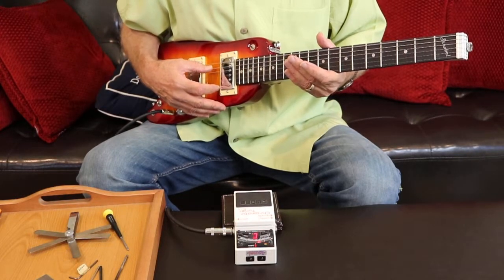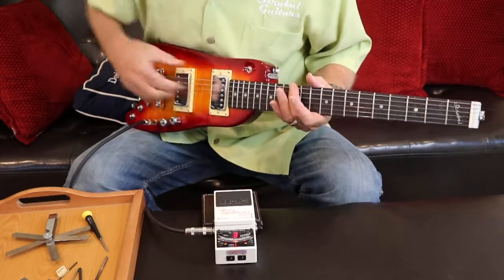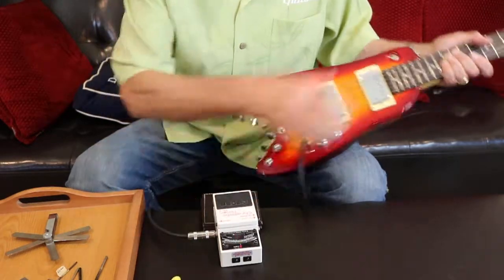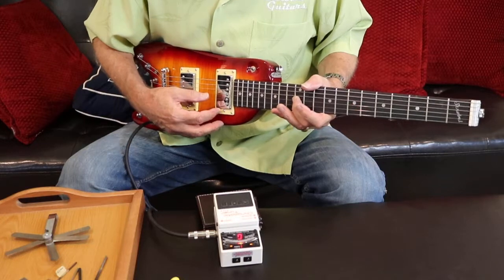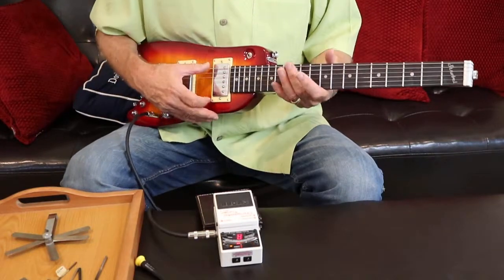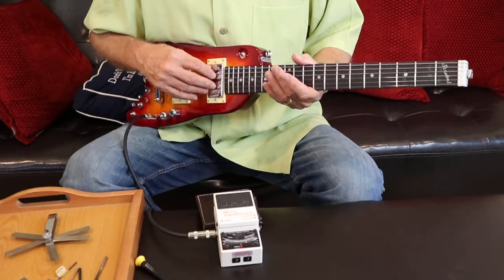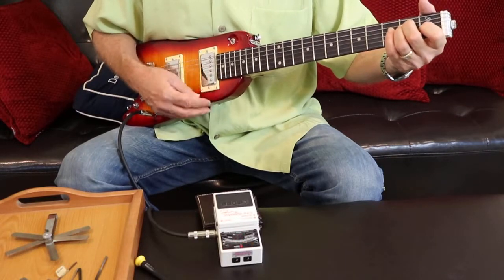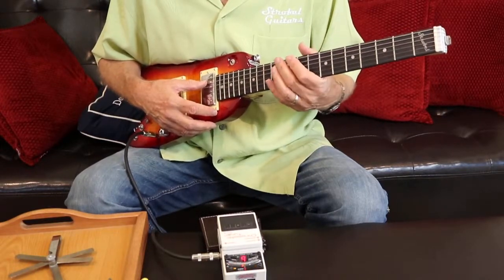How to Tune your guitar?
Check Intonation.
Correct intonation is necessary for your guitar to play in tune up and down the neck.  The open string should be divided exactly in half at the 12th fret.  Tune the string so it is in tune when played open, then press the 12th fret and see if it is still in tune.  If the fretted note goes sharp, it means the string is too long and you need to move the saddle back a bit.  Likewise if the fretted note is flat, the string is too long and the saddle needs to be moved forward to shorten the string.  The saddles in a correctly intonated tunomatic bridge will look like two sets of stairsteps, one set with the low E saddle back the farthest with the A and D saddles progressively more towards the nut. The stairsteps start over at the G string (it’s saddle should be about as far back as the low E string) with the B and E saddles each progressively more towards the nut.

A note on tuning.
Unfortunately, it is not possible for a guitar to be perfectly in tune all up and down the neck.  This is because the tempered scale and it’s implementation on a fretted guitar is an approximation, and not exact.  Most players tune the G string a little flat, and the B and E strings a little sharp – known as sweetened tuning.  This helps compensate for the inaccuracies inherent in the spacing of the frets.  If you are having tuning problems, you can tune the guitar